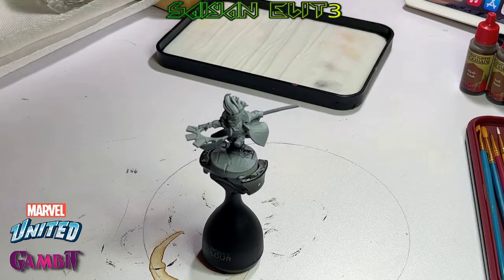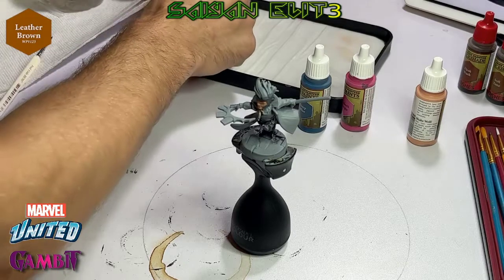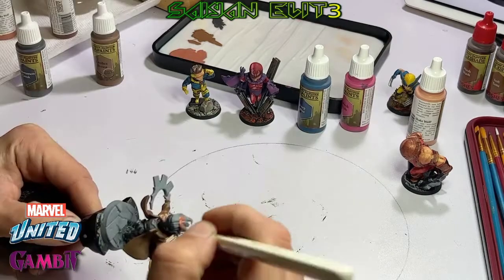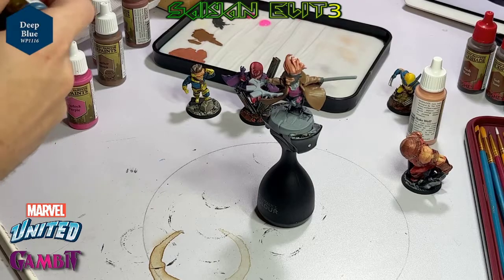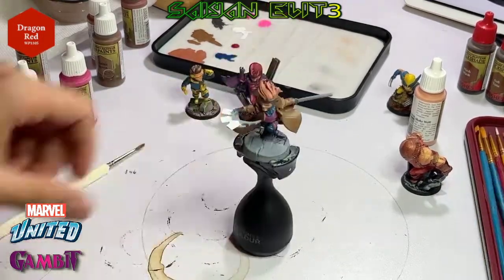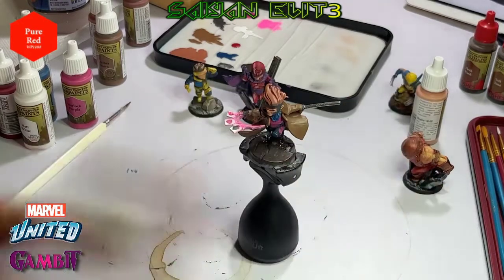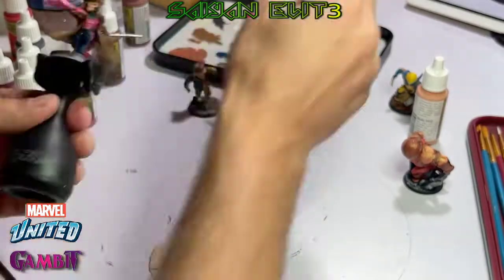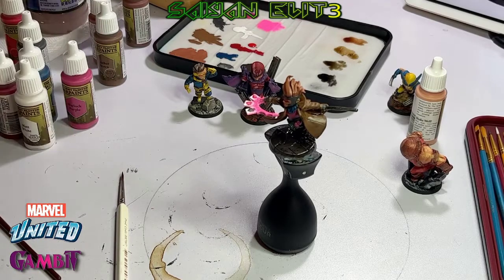Marvel United Minipaints - Episode #1: Gambit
Today I'm painting Gambit from Marvel United's X-Men Blue Team expansion.